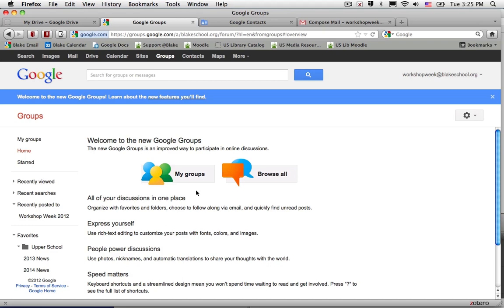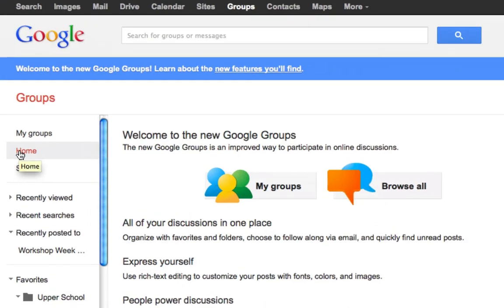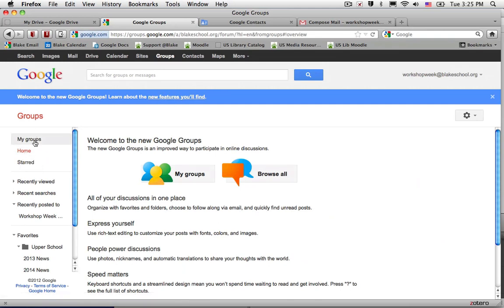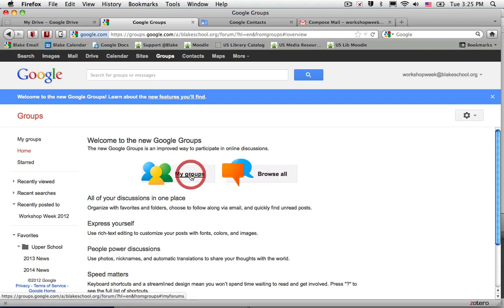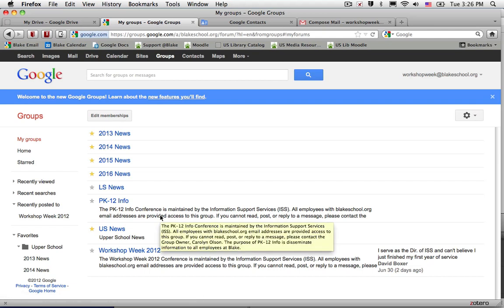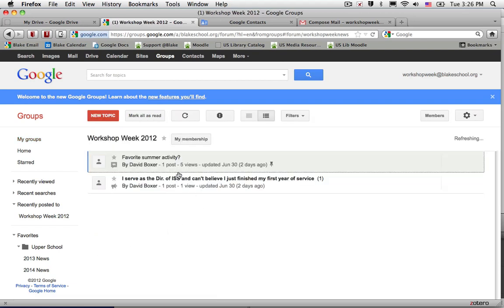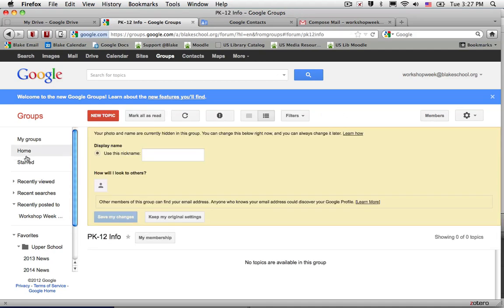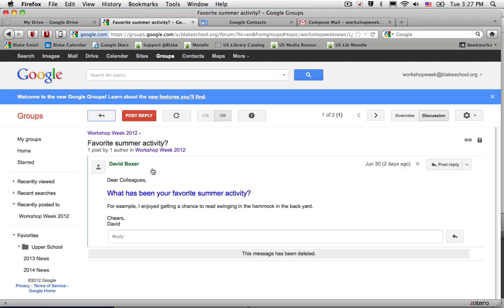Visual Tour of Google Groups